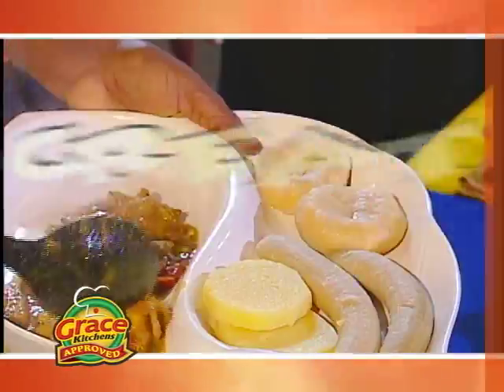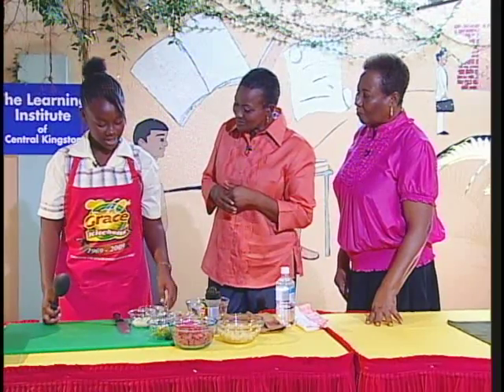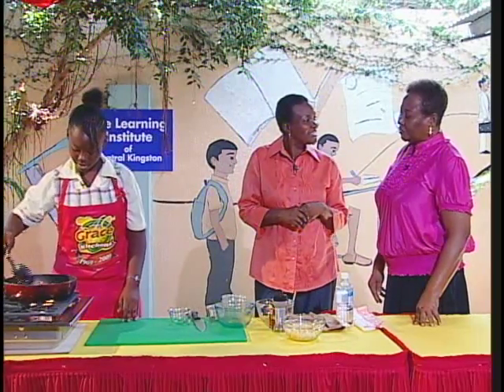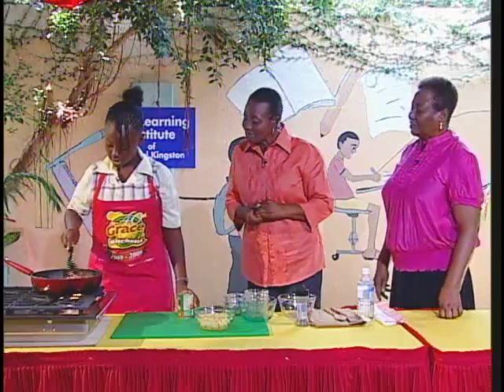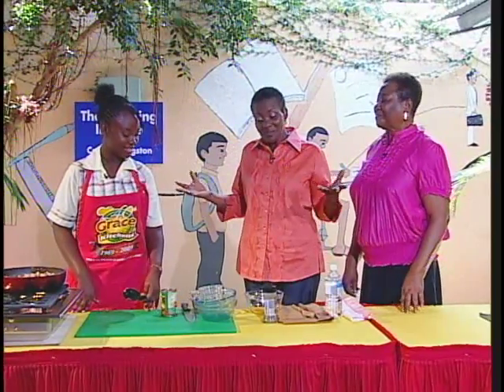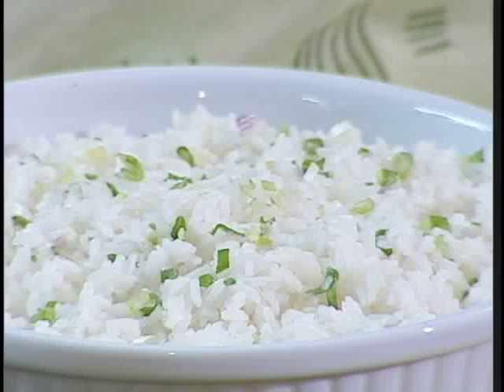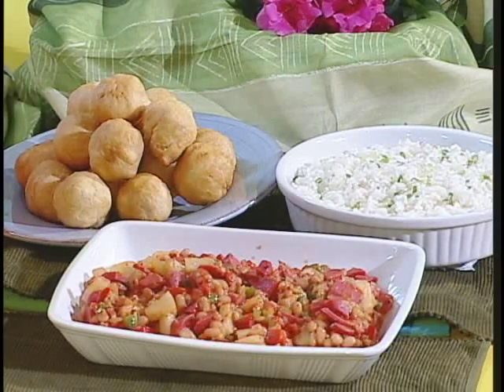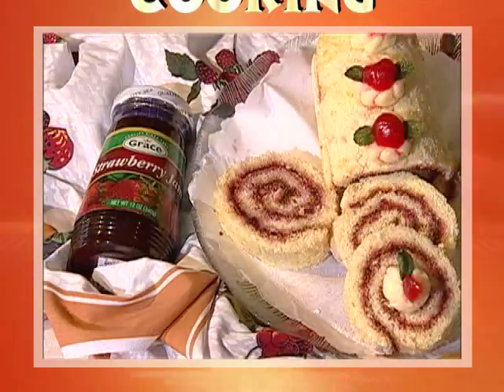Frankfurter Bean Fest - Grace Foods Creative Cooking Recession Busters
Mazie and Co-host Frances Madden are back at the LICK centre with Monique Stora of Camperdown High School who teaches us a little about making our meals stretch with her Frankfurter Bean Fest.